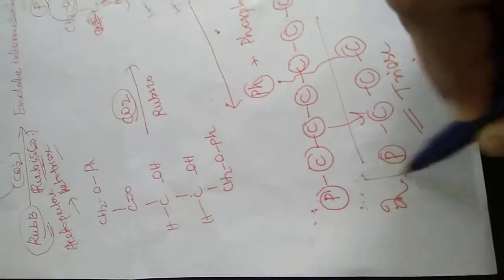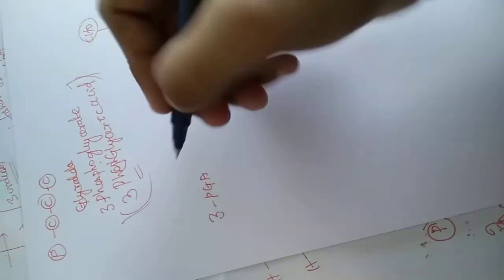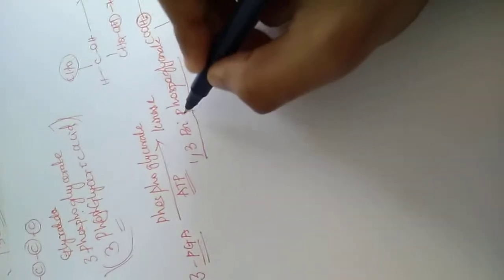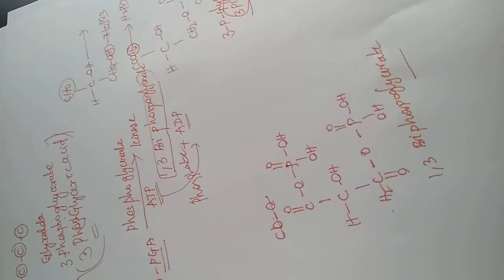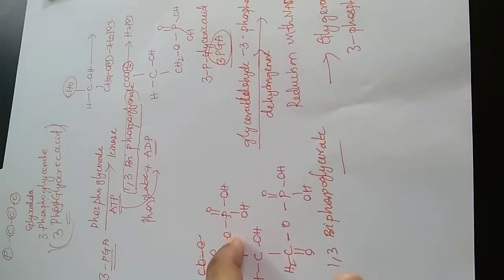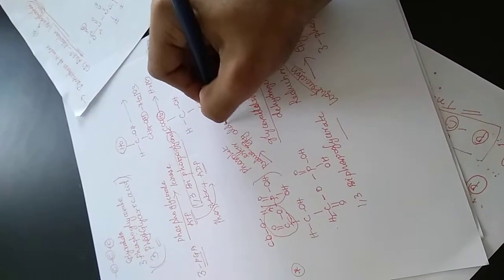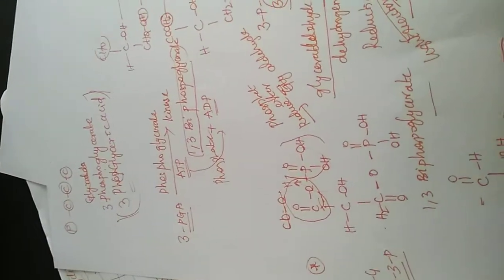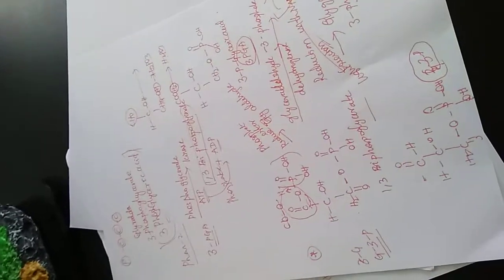Calvin Cycle 5